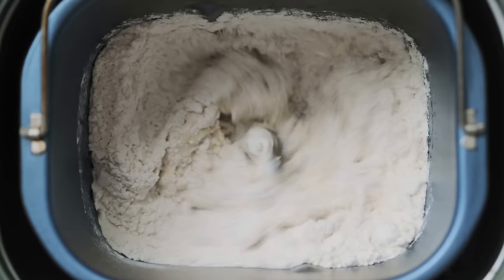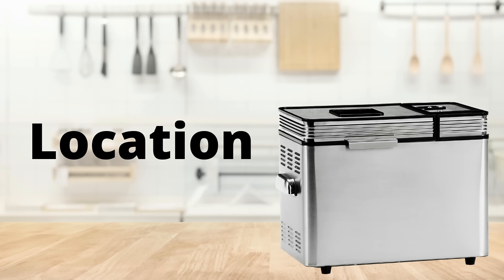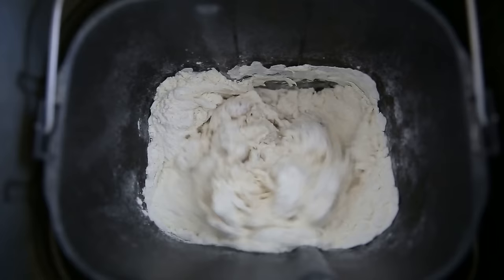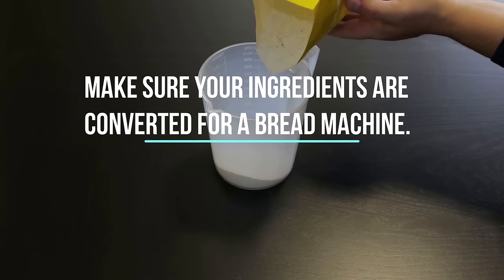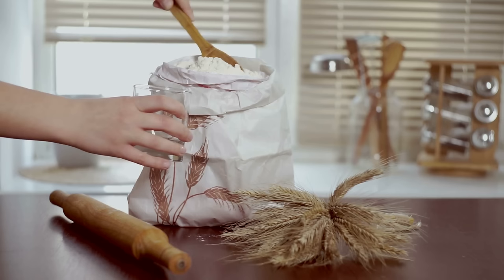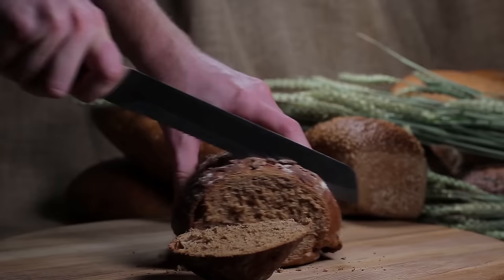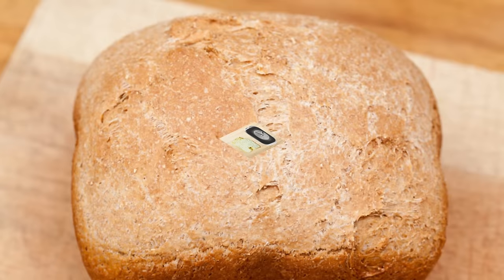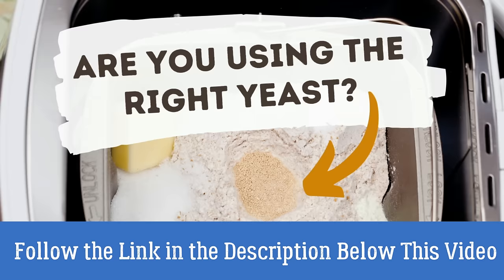7 Common Bread Machine Mistakes That Are Easy To Avoid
Here Are Some Common Mistakes People Making When Using a Bread Machine.

Bread machines are designed to be foolproof, but they're not. I really enjoy the ease, and simplicity Bread machines offer. Sometimes, I can forget an important step, like adding cooking oil or keeping the space around the bread machine open for good air circulation.

Despite the convenience and with due respect to the designers and engineers who build bread making machines, there are considerations and consequences for improper use that should be avoided. I've learned these lessons the hard way, so I am passing them along in hopes of helping others avoid them.

Firstly, Location

I have learned that the location where you keep your bread machine in the kitchen dramatically influences the baking process outcome. High-humidity or low-humidity can affect how yeast rises as well as proofing times before baking.

The temperature in the kitchen will also affect the bread's baking characteristics. If the kitchen is too hot, the bread's surface can crack and crevice severely. If the kitchen is too cold, the yeast won't rise as well, and bread proofing takes longer.

Make sure the dough is thoroughly mixed.

While many Bread machines have view windows in the lid, some don't have them. That makes it difficult to determine if the dough is processing correctly. Even the bread makers with windows may not provide a clear view of the results. Don't worry; it's okay to lift the lid and check on what's happening.

Checking to see if yeast is active and alive is critical, and the best way to do that is to examine it closely. It's also important to confirm the mixing and kneading processes have been fully accomplished. Take a look and see for yourself. Feel the dough to make sure it isn't too wet or too dry.

This is especially important for home recipes more than pre-packaged products.

Make sure your ingredients are converted for a bread machine.

To me, it seems like baking 101, but many bakers fail to hit the target when it comes to correct ingredient amounts. The pre-packaged bread mixes don't suffer from this problem, but if you follow your own recipe, you must consider that Bread machines knead and bake bread differently from traditional methods, and adjustments to ingredients are frequently needed.

Performing each step that occurs in the process of baking bread and taking each step in the proper turn greatly affects the eventual outcome. Each ingredient must go in at the right time, in the right way, and in the right amount. Not following the recommended procedures in recipe instructions will normally result in disaster.

Shape the dough.

As the bread dough increases in size from yeast expansion, it often becomes misshapen and off-balance. Re-shaping the bread loaf to a symmetric and more pleasing appearance after its final rise helps the bread machine do its job more efficiently.

I perform this task every time I use the bread machine, and the end result looks much more appealing and bakes more evenly, eliminating pockets of gooey, undercooked dough.

Overcome my urge to remove the loaf too fast once it is done.

Unfortunately, in their haste to taste and they're desire to admire, many bakers remove the bread before it has cooled down. Leave the bread inside the machine until it cools completely.

If you don't, you run the risk of having condensation build under the loaf causing the crust to become mushy. Some loaves of bread will wrinkle on the surface if they're removed too soon, leaving the loaf looking more like dinosaur scales.

Remove the mixing paddles.

While it may not make a big difference to a lot of bakers, the mixing paddles in the bread machine will leave a hole in the bottom of the bread loaf if they're not removed after mixing.

The hole can affect how the loaf looks as well as provide an unwanted outlet for moisture inside the bread. I think it's a good idea to take them out because nobody wants a less-than-perfect loaf of fresh-baked bread, do they?

And lastly, but probably most importantly, using the wrong yeast in your dough will have a big impact on how the bread will turn out. I have just written a detailed post about it. Just follow the link in the beginning of this description, where I cover everything there is to know about using yeast when baking with a bread maker. Or go to FoodHow.com

Bread machine troubleshooting.

Jen Evansy